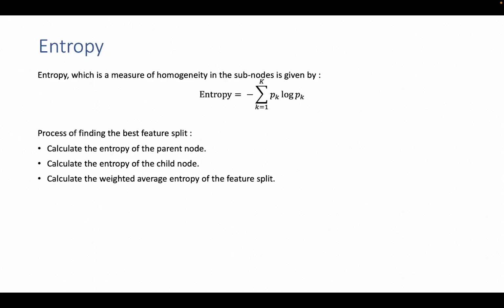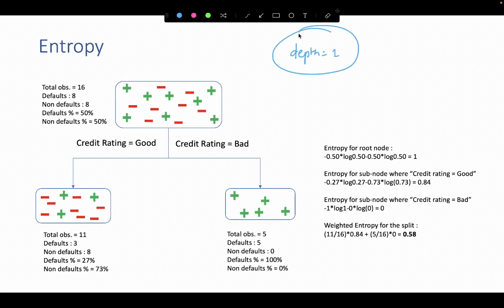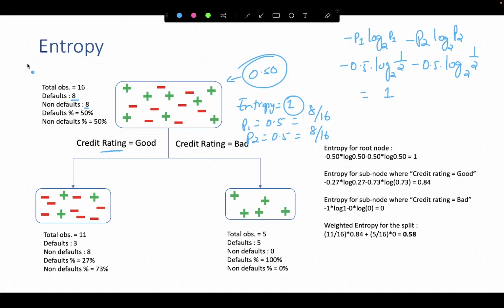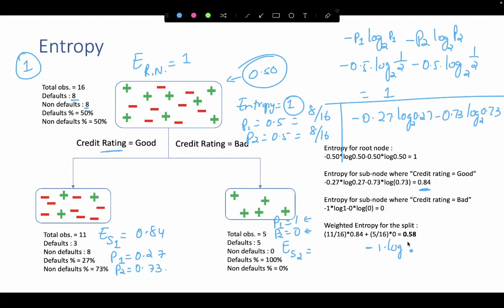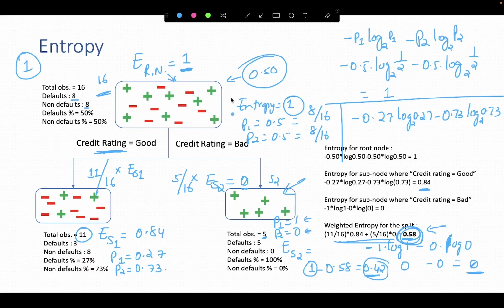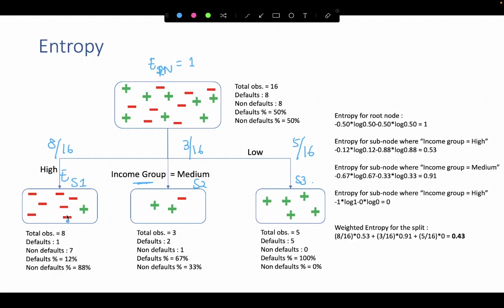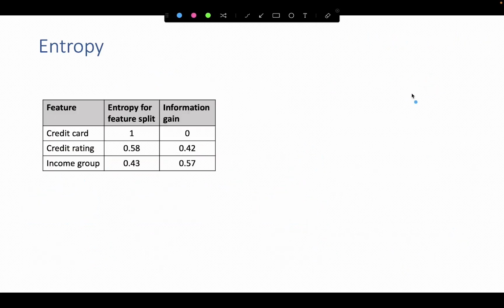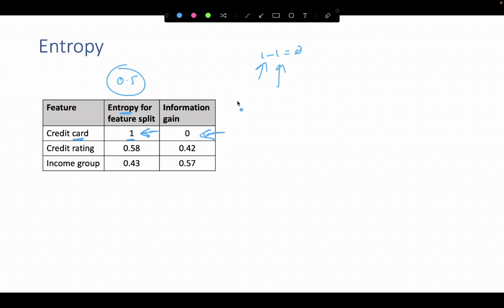How to Find the Best Feature Split Using Information Gain (Decision Tree ML)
In this session, we continue our Decision Tree series by learning how to calculate Weighted Entropy and Information Gain — the key metrics used to determine the best feature split in a decision tree.

Building on our previous video where we derived the Entropy formula from KL Divergence, we now apply it practically to evaluate three feature splits: Credit Rating, Income Group, and Credit Card.

🔑 What you'll learn in this video:
- How to calculate entropy at every node (root, sub-node, leaf)
- Solved example: Entropy calculation for Credit Rating split (Entropy = 1 → 0.58)
- Understanding homogeneous (Entropy = 0) vs non-homogeneous (Entropy = 1) nodes
- How to calculate Weighted Average Entropy for a feature split
- What is Information Gain and how to compute it (Entropy at root − Weighted Entropy)
- Comparing three feature splits: Credit Rating, Income Group, and Credit Card
- Why Income Group is selected as the best feature split (lowest impurity, highest information gain)
- Final comparison table: Entropy vs Information Gain across all splits

This is a continuation of our Decision Tree Machine Learning series covering Gini Impurity, KL Divergence, Entropy, and now Information Gain — a must-watch for data science students and ML interview prep.

📌 Previous videos in this series:
- Gini Impurity in Decision Trees
- KL Divergence and Entropy Formula Derivation

Timestamps:
0:00 Recap: Entropy formula
0:53 Evaluating Credit Rating feature split
2:56 Entropy at root node = 1
4:41 Entropy at sub-node S1 and S2
5:07 Weighted average entropy calculation
5:41 What is Information Gain?
6:40 Evaluating Income Group feature split
9:01 Evaluating Credit Card feature split
10:44 Final comparison: which split is best?